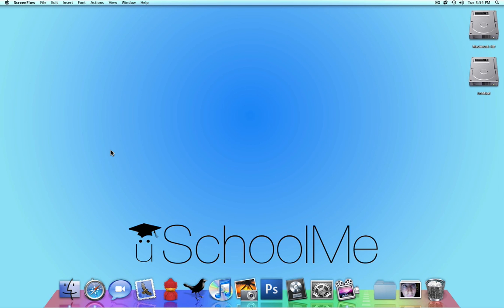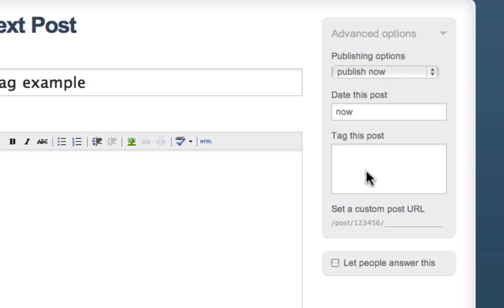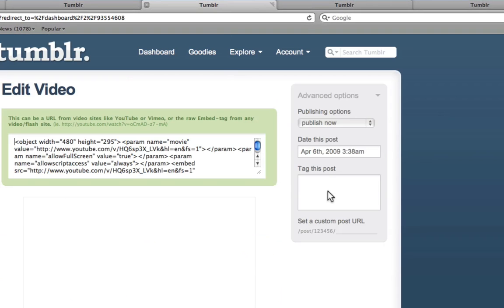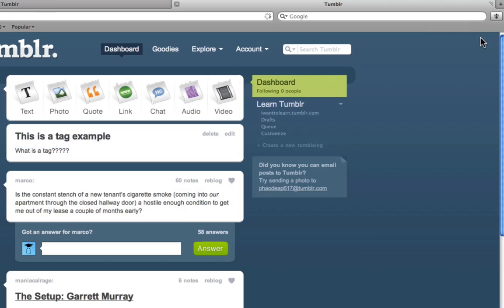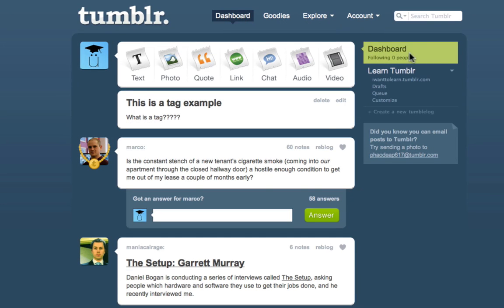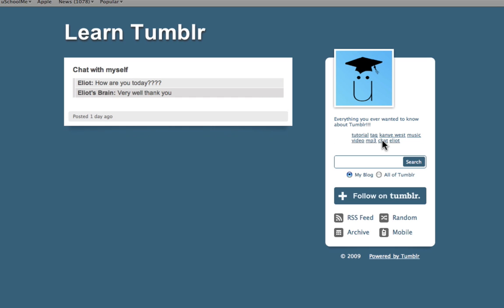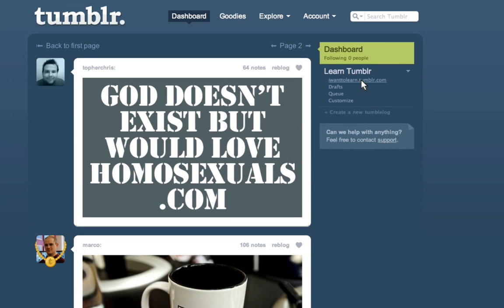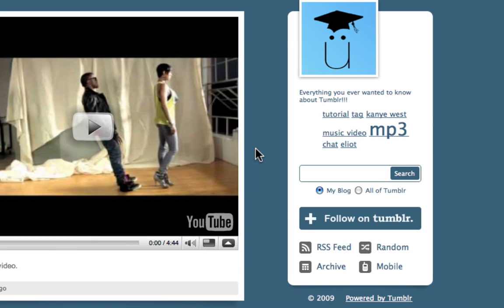Learn Tumblr Ep5: Tagging and Tag Clouds @ uSchoolme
In this official uSchoolme lesson on Tumblr, you will learn what tags are, how to add them to your posts and how to embed HTML code into your blog to create a tag cloud.